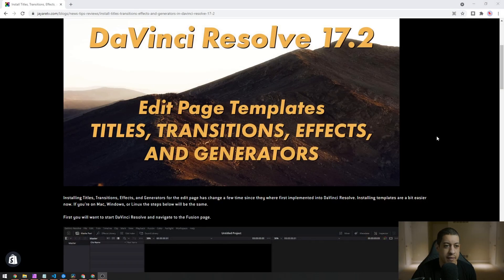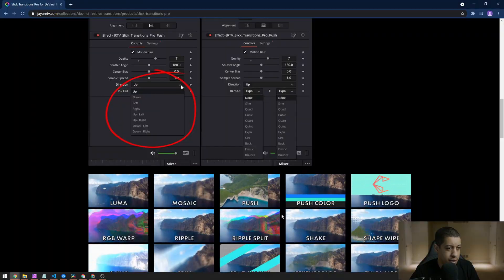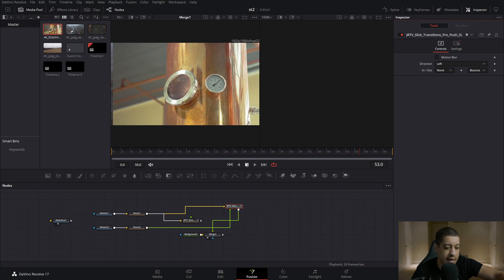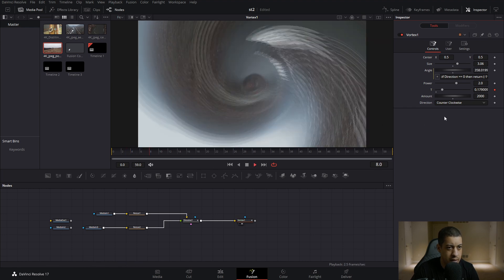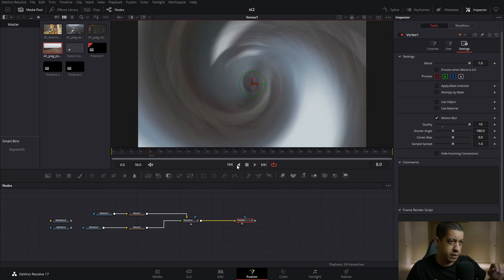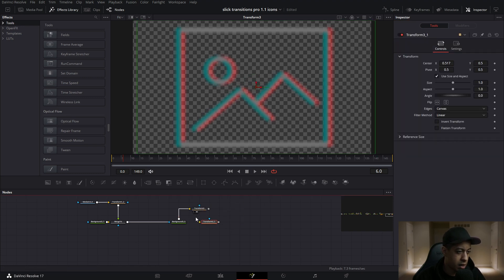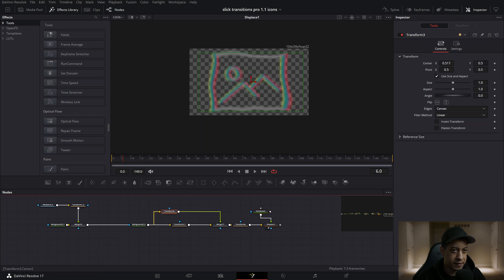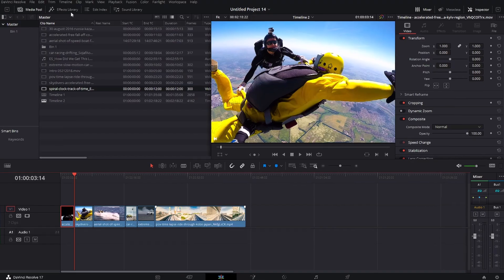Working on template icons and updates | DaVinci Resolve Tutorial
Working on building a workflow for the new ability to add icons for templates in DaVinci Resolve 17.2